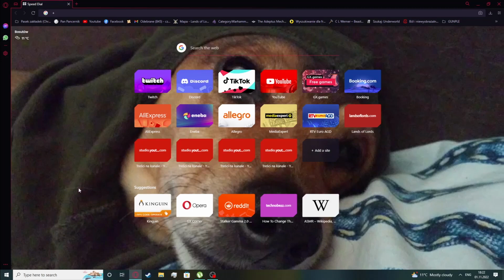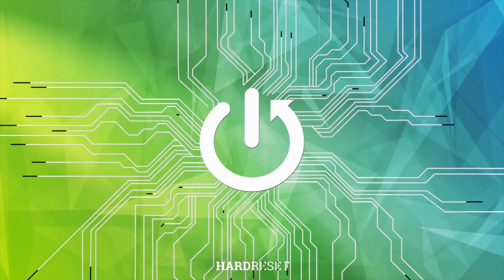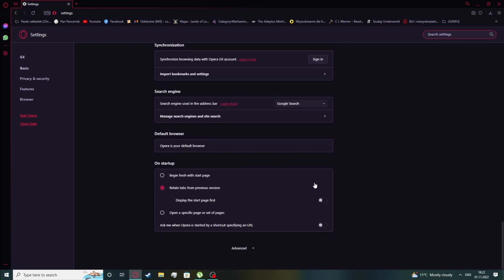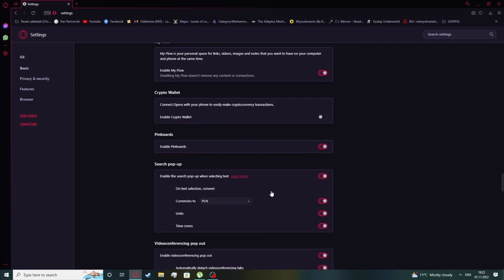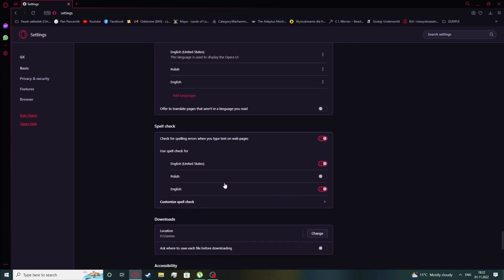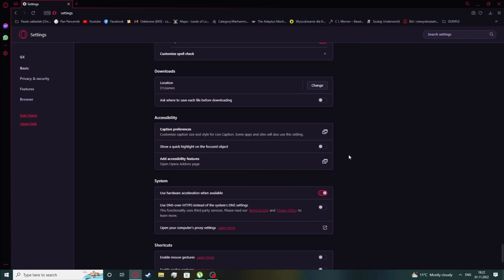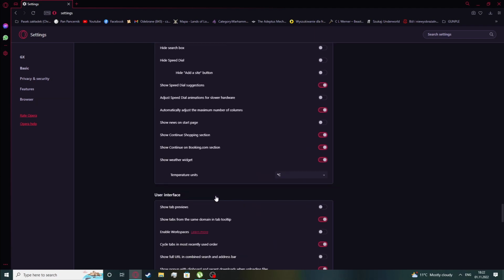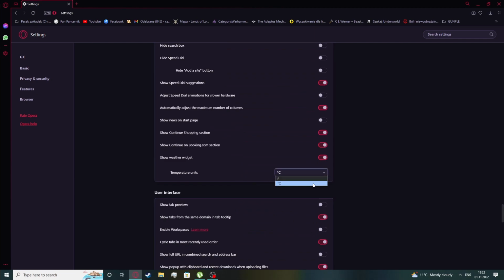How To Change Temperature Units In Opera GX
If you wish to use you're native temperature units in the browser, Opera GX allows you to choose the temperature units that work best for you. In this video, we'll show you how to easily change the units displayed in the browser to better suit your needs. Whether you prefer Celsius, Fahrenheit, or Kelvin, this tutorial will show you how to do it. Follow along and take control of your temperature units in just a few simple steps.

How to switch temperature units on Opera GX ?
How to see Celsius on Opera GX ?
How to use Fahrenheit on Opera GX Browser ?
Opera GX Temperature Units ?